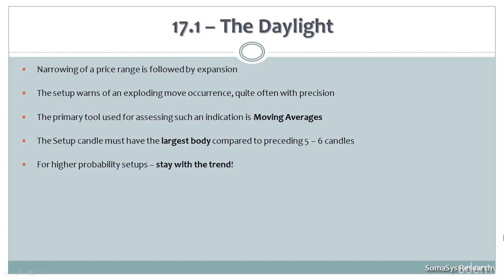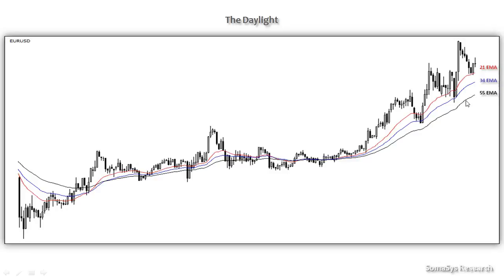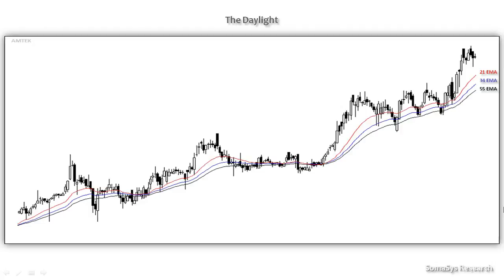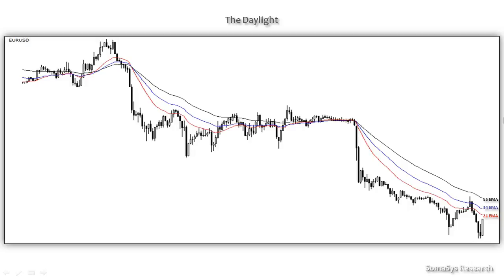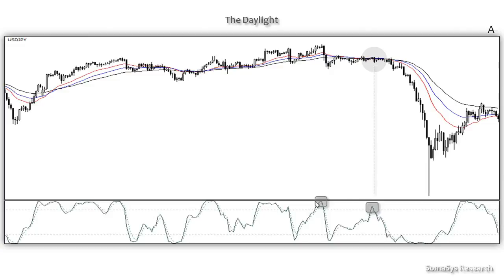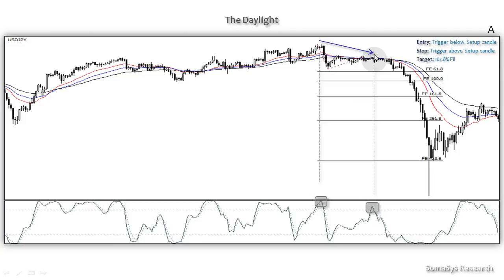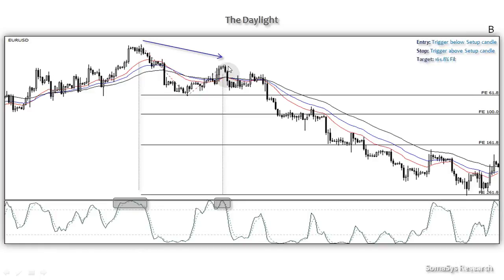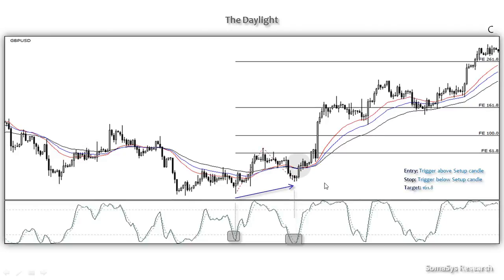042 The Daylight (trade setup)